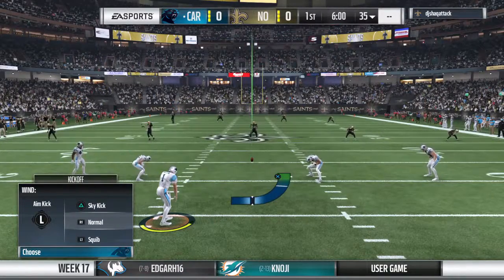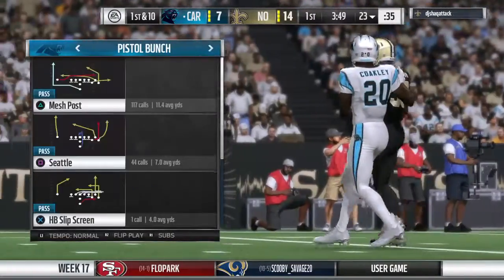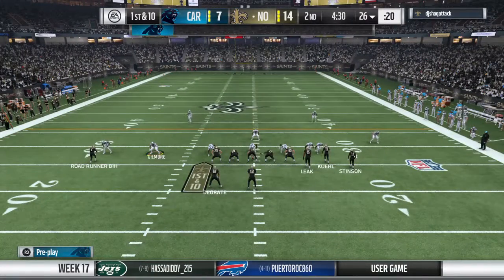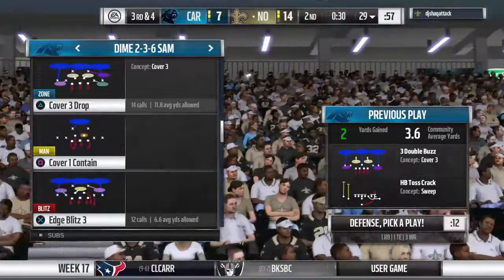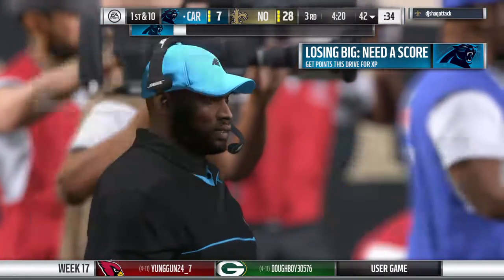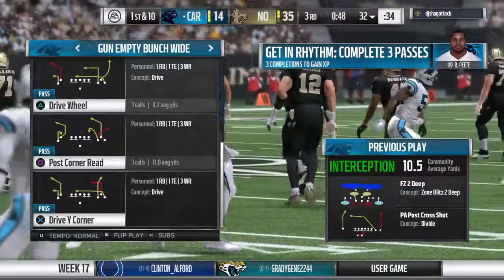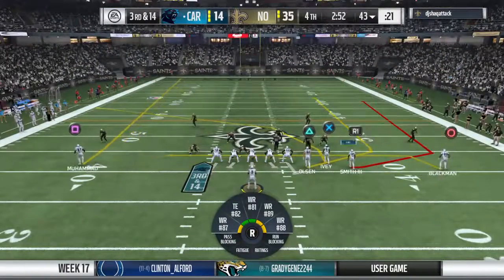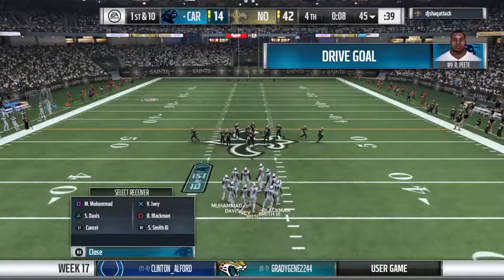David_A_Smith's Live PS4 Broadcast